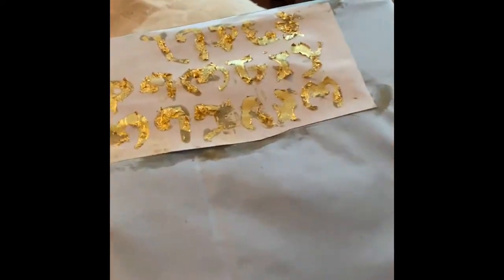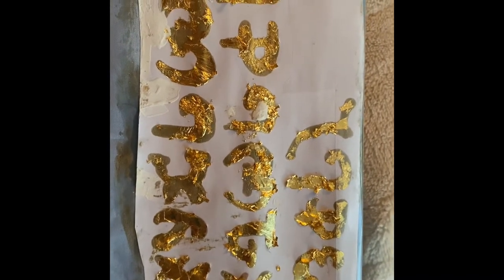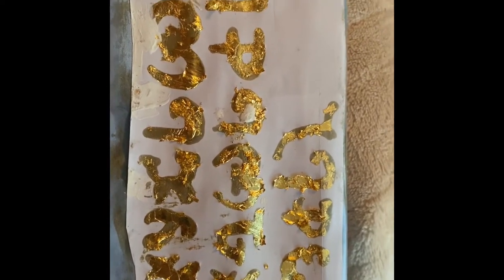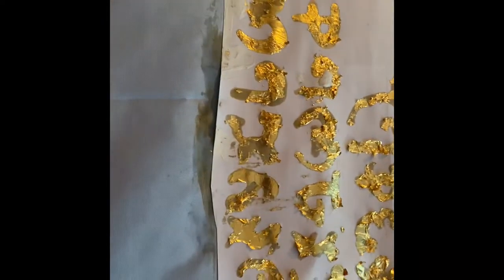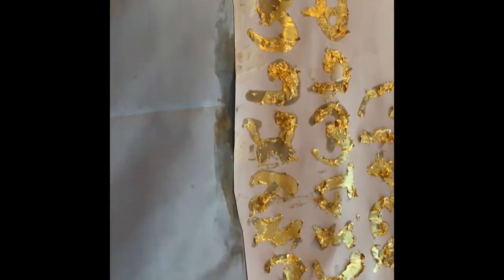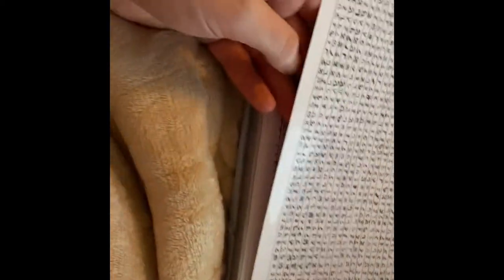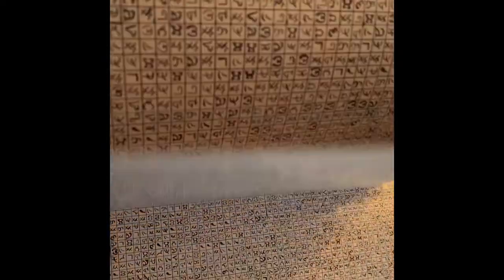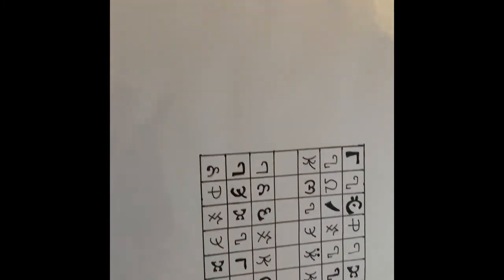Liber Loagaeth, AKA Amzes Naghezes Hardeh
This is the hand-copy I made of Amzes Naghezes Hardeh, a book painstakingly received by John Dee and his scryer, Edward Kelley, in 1583. The book is commonly known as Liber Loagaeth, “Liber” as the Latin word for “book” & “Loagaeth” as the Enochian word for “Speech of God,” which appears on the final leaf, 49. The actual title translates to “the universal name of Him that created universally, be praised and extolled forever.”

The book was received in English letters and in typical left-to-right order, but the Enochian version reverses this, so this order had to be reversed during transcription. I have a long Twitter thread on the process of making (see my handle, @DiamondGlyph, and search for “Loagaeth”).